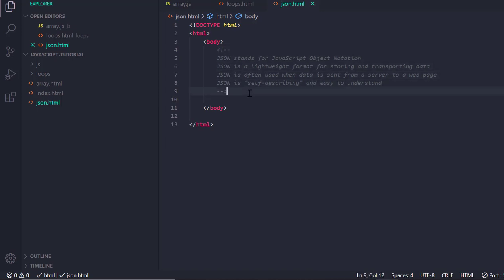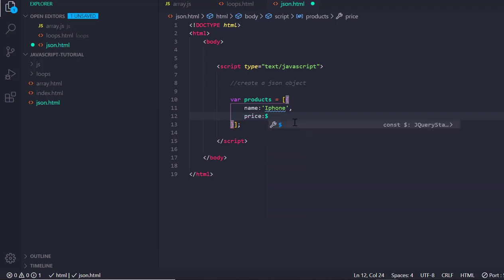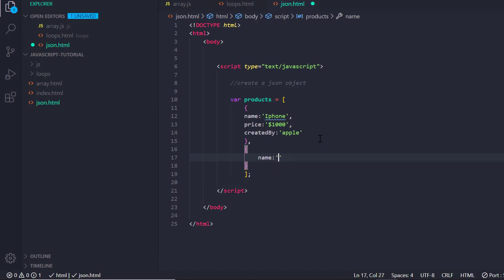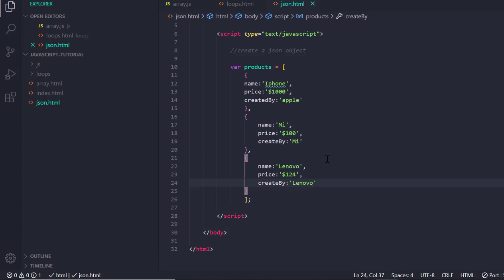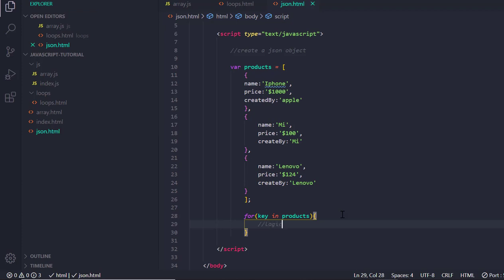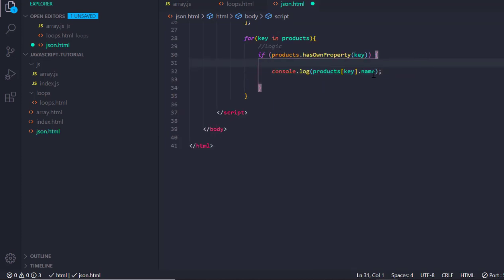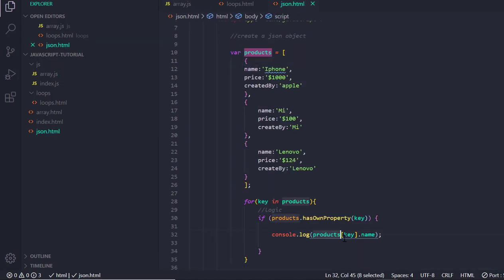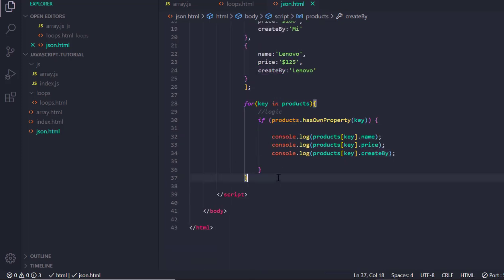Working With Json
Hello,
In this session we worked with json objects and loop through it.We also use for in loop in this session to work with javascript